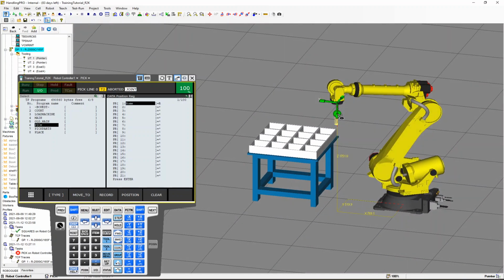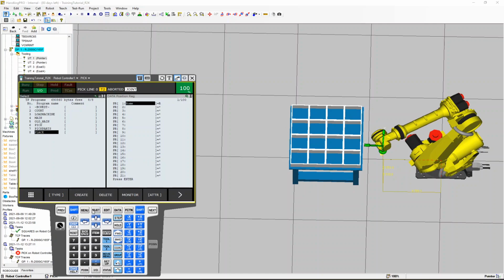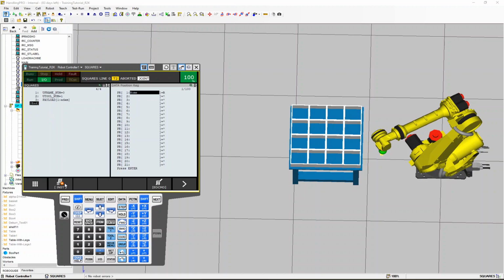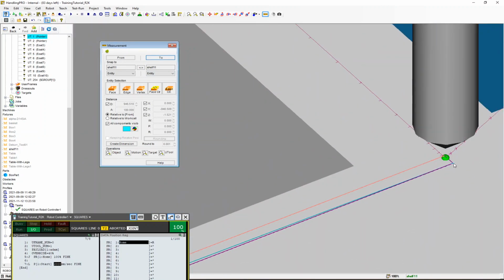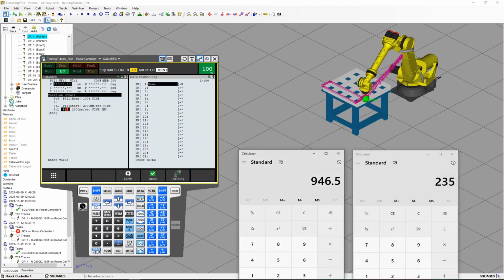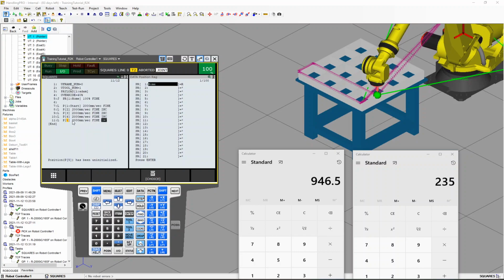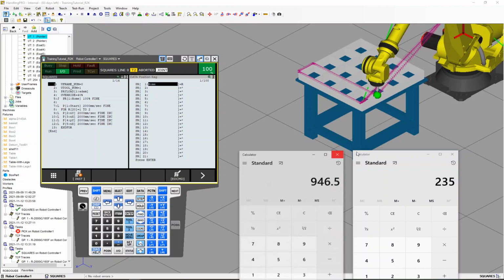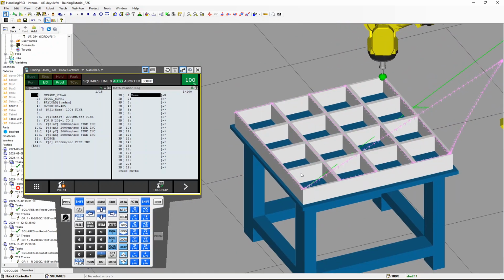FANUC Incremental Moves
Learn how to teach points that are relative (incremental) to a single starting position. Enjoy!